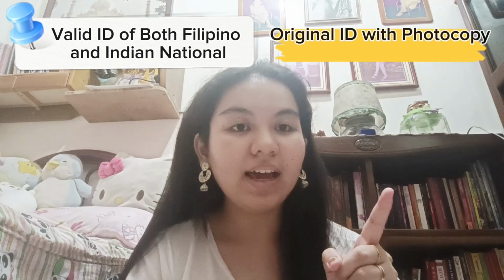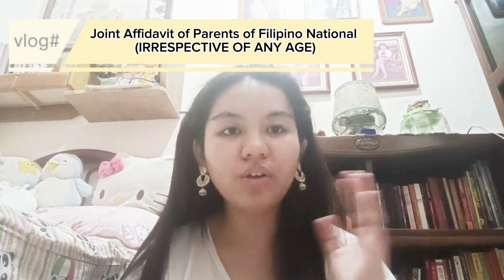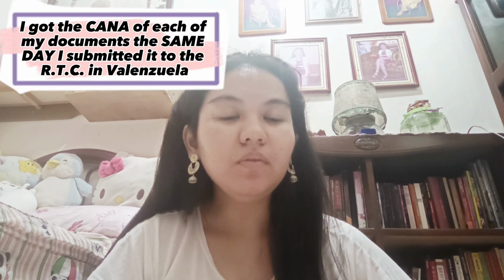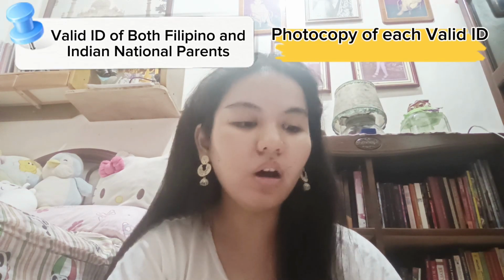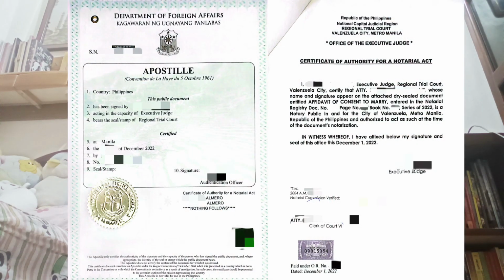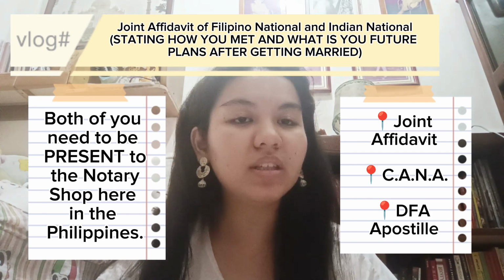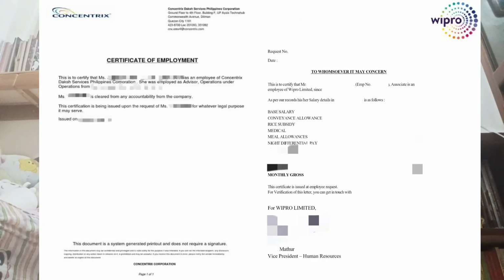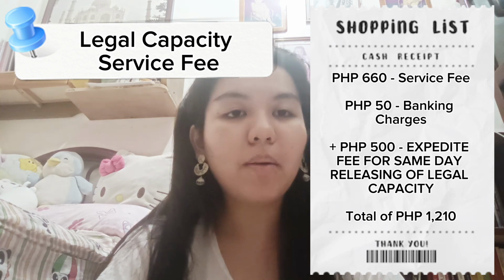AFFIDAVIT FOR LEGAL CAPACITY | REQUIREMENTS AND PROCEDURES | INDIAN FILIPINO COUPLE | MARRIAGE IN PH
These are the procedures that we've done and all the requirements that we prepare to get our AFFIDAVIT OF LEGAL CAPACITY TO MARRY to have our INTIMATE CIVIL WEDDING IN THE PHILIPPINES with a duration of 1 MONTH ONLY.

It's very tedious to look back on these days as I don't have anyone to enlighten me about all these works only myself, my spouse and my mom know how de we survive after getting this AFFIDAVIT OF LEGAL CAPACITY.

To all of those Indian nationals who keeps on asking us about this vlog and on how we successfully got married after a month of preparation for our CIVIL WEDDING and submission of requirements, here it is. Enjoy watching and we hope that we've answered all your queries.

Thank you to all of our VinCole Fam who pushes me the hardest to continue vlogging and for my fellow INDIAN FILIPINO Couple who shares words of encouragement when I'm already very overwhelmed going through adjustments and all.

See you on the Episode 4 of our Informative Vlogs for the next step that you need to have after getting the LEGAL CAPACITY.